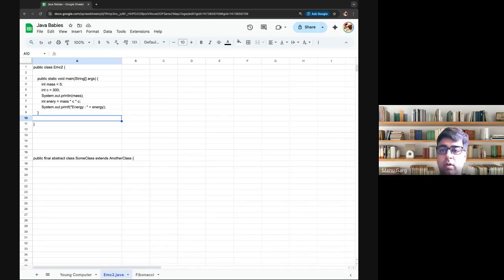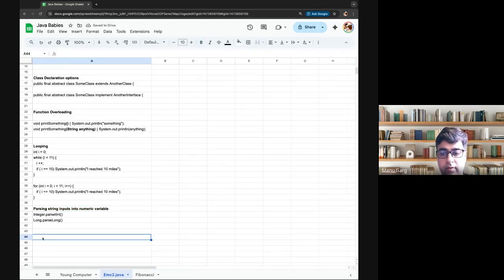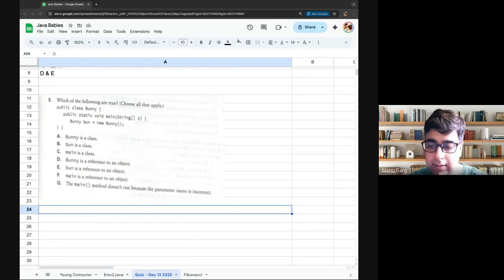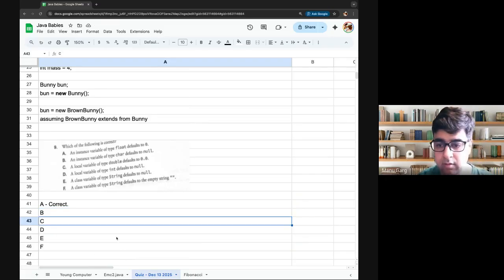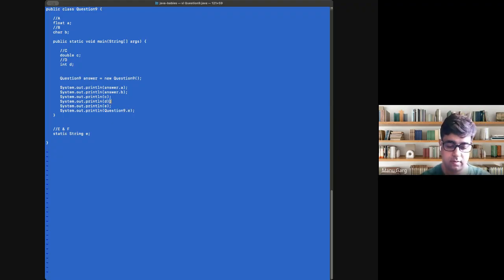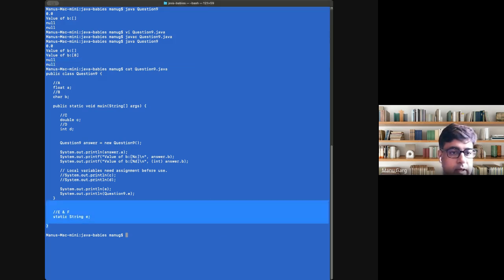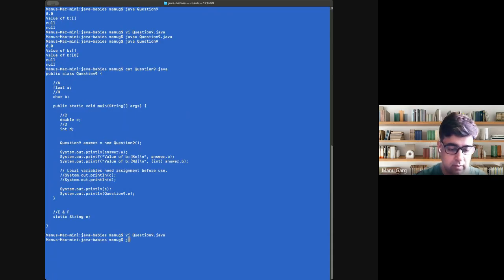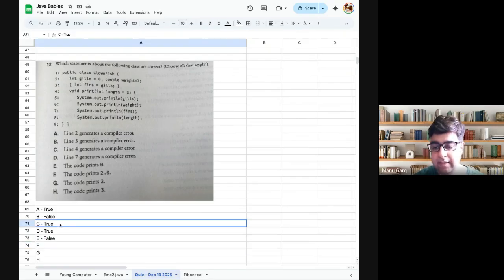Java Babies Session05 - Quiz and Recap 13Dec2025